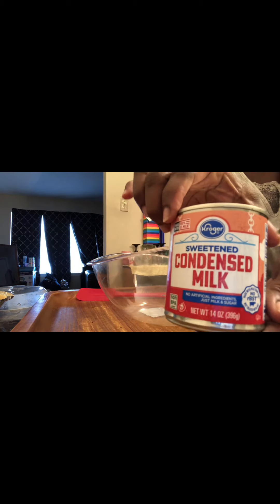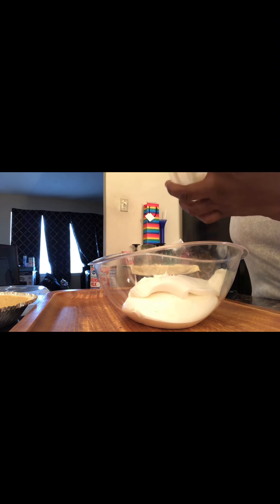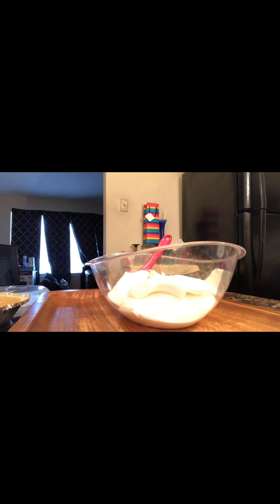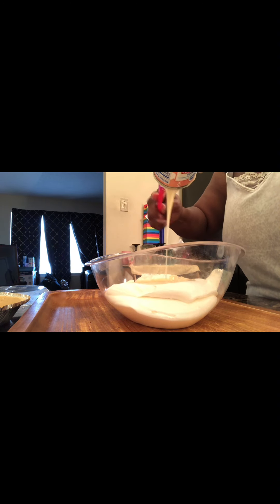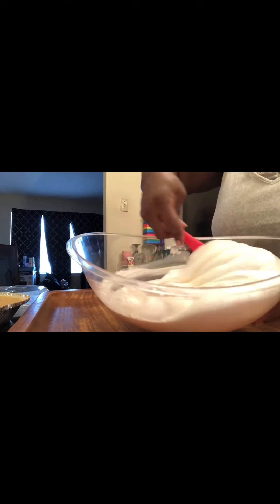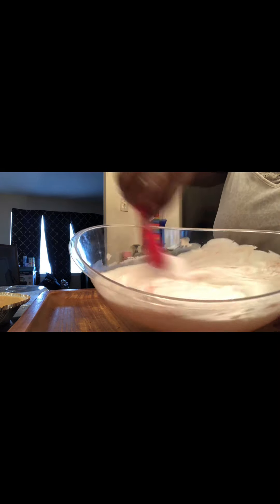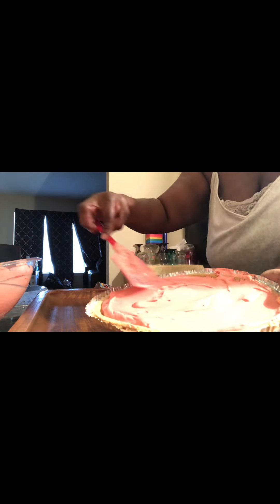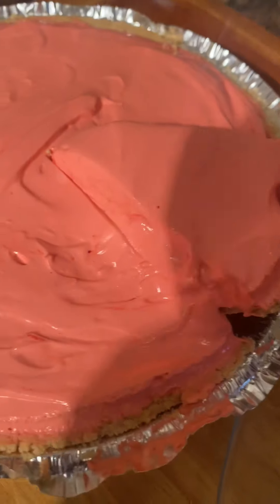Easy Kool Aid Pie Recipe Tropical Punch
TikTok @fran431977 or verdishascott